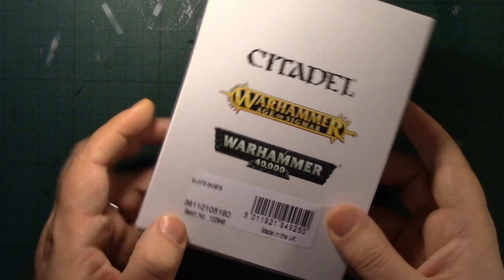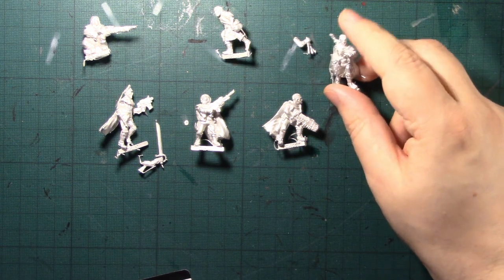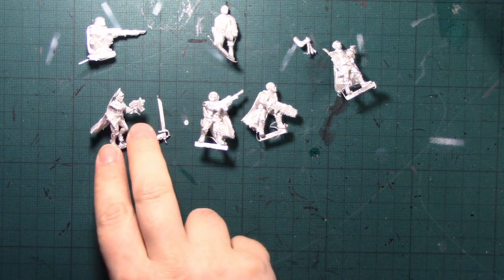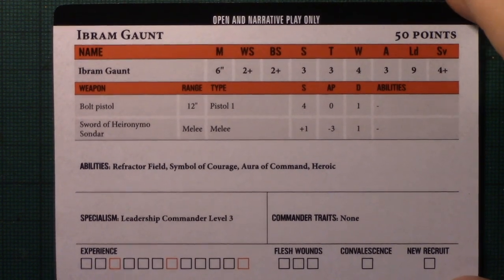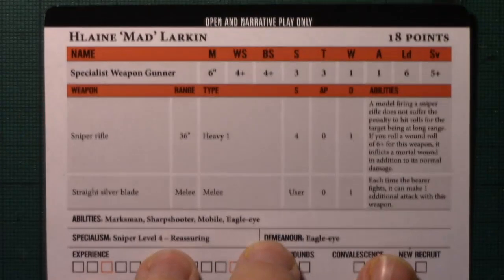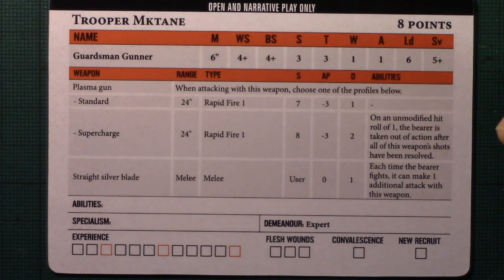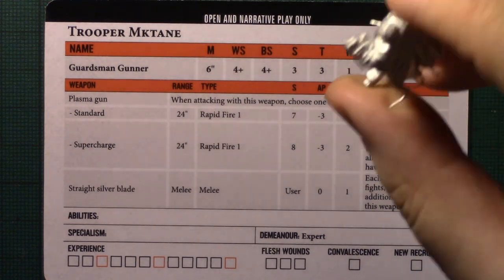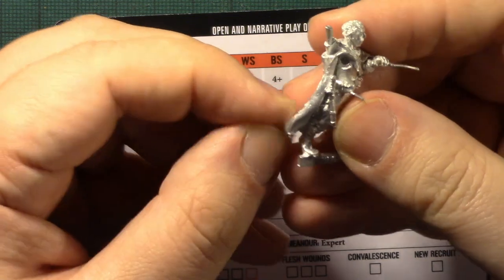Kill Team Unboxing Gaunts Ghosts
Unboxing the Gaunt's Ghosts kill team and taking a good look at the cards.